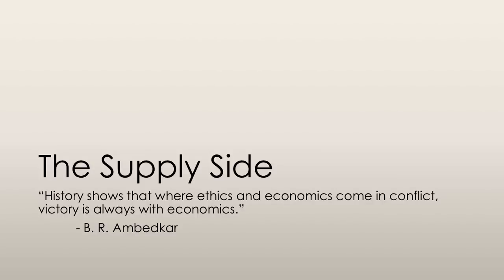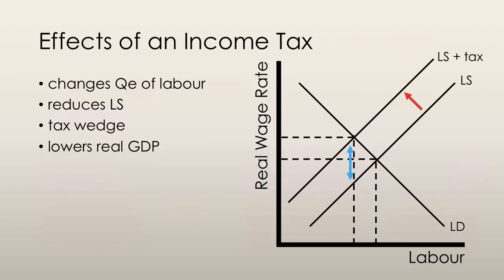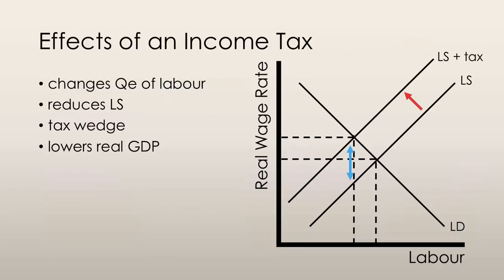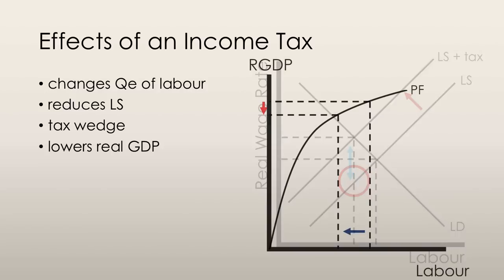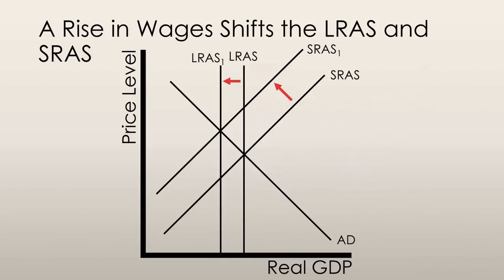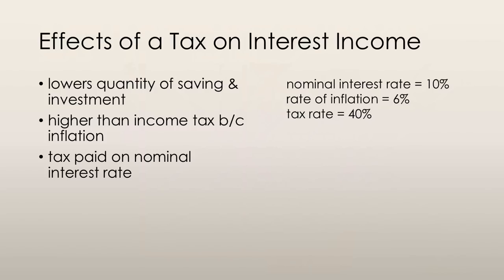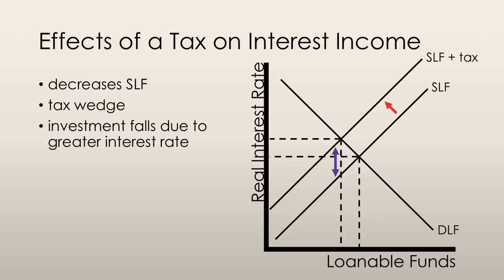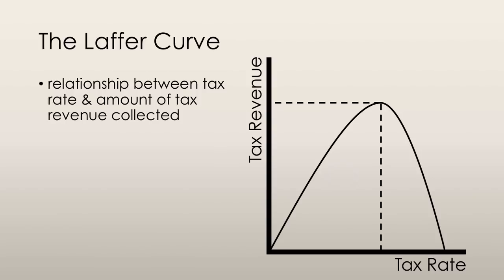The Supply Side - Fiscal Policy (2/3) | Principles of Macroeconomics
The focus of this video is explaining the effects of fiscal policy on the supply side.

Other topics in this series:
- the government budget
- the supply side
- fiscal stimulus

fiscal policy | supply side policies | effects of a tax | types of fiscal policy